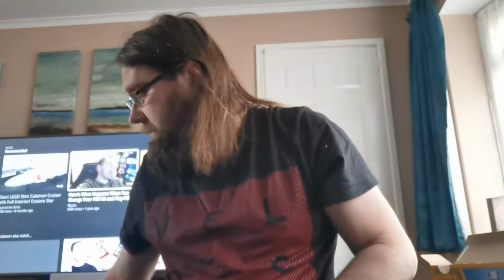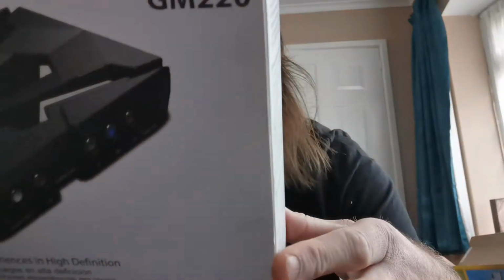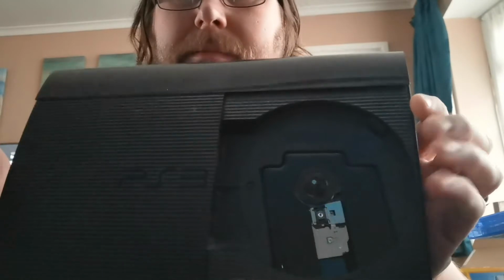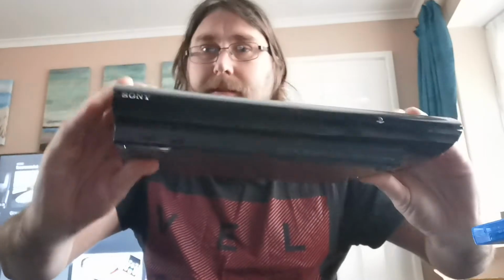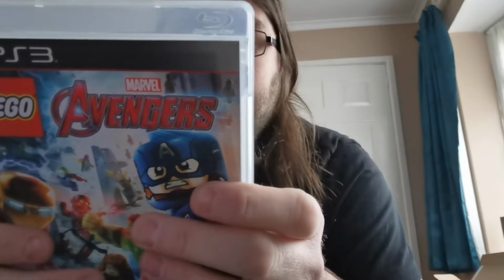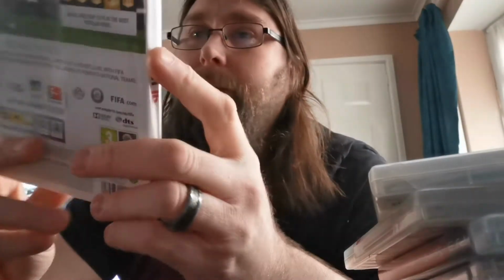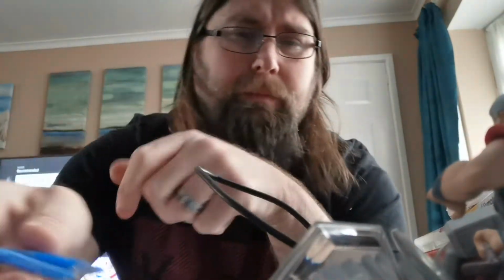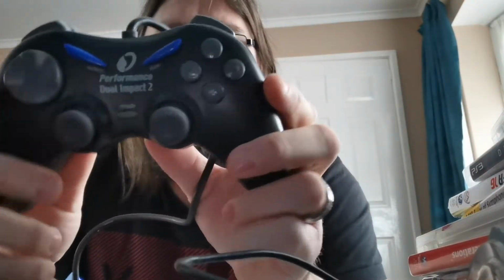Gaming pickups! - lockdown loveliness - massive PS3 haul and more!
Well. Still in lockdown but thanks to a lovely local donar I got a massive haul of PS3 games accessories etc. Watch the video to see what I got!